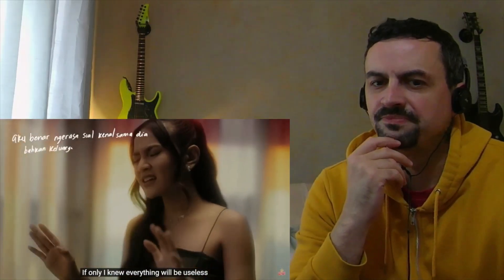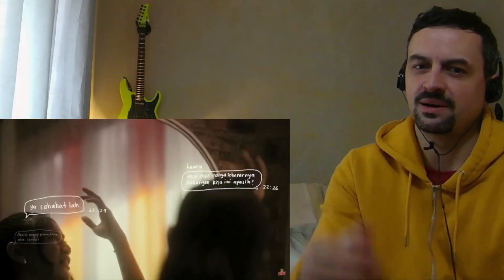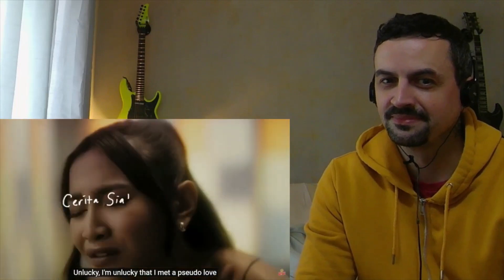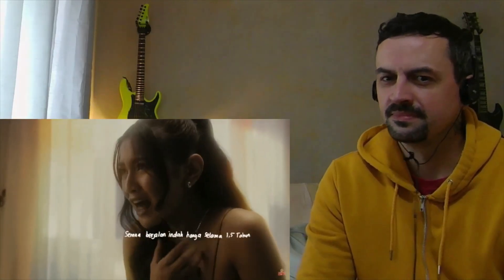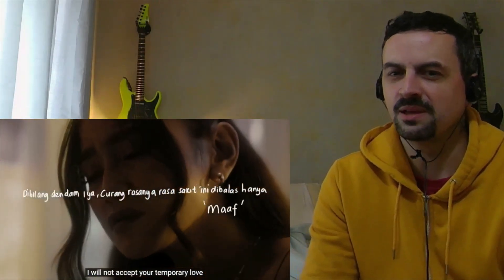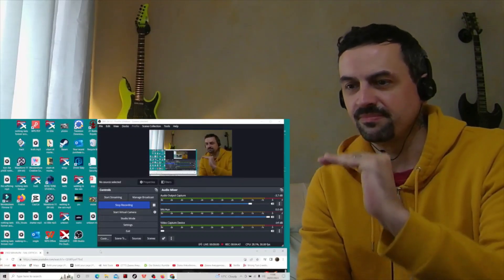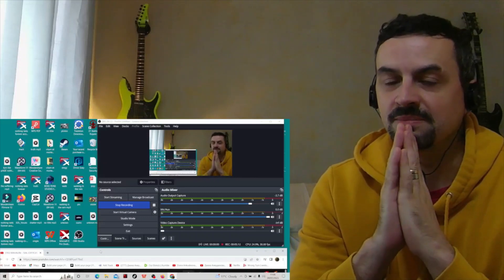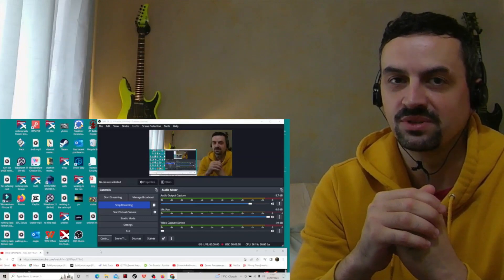MAHALINI - SIAL (OFFICIAL MUSIC VIDEO) REACTION